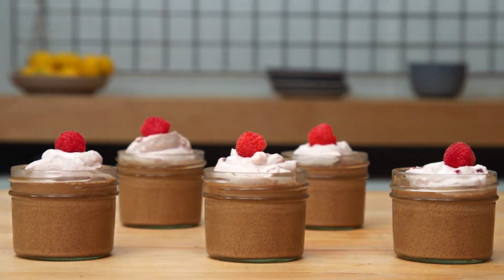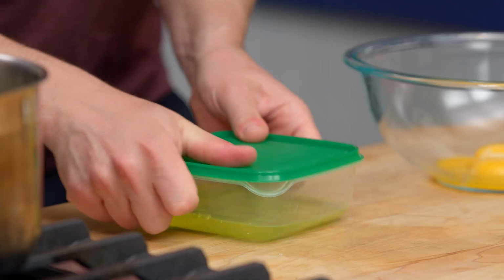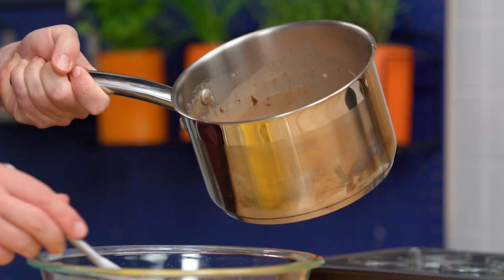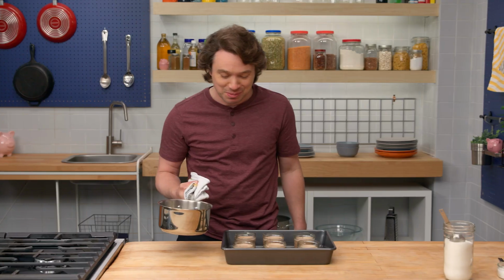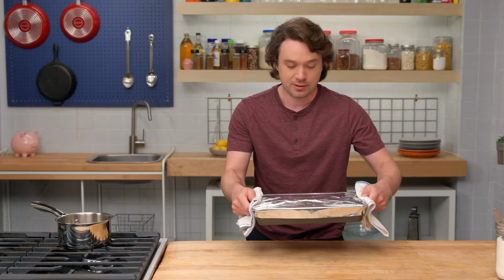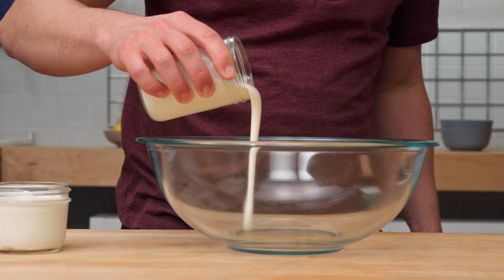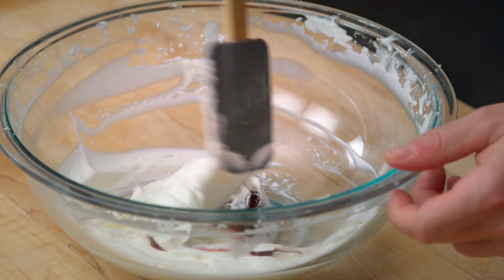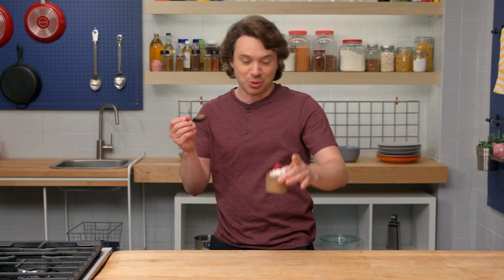This Chocolate Pudding is Tres Magnifique!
Today on Struggle Meals, Frankie Celenza is here to show you how to make a delicious, rich and classic dessert from France. This Pot de Creme looks fantastic and comes ready to serve and impress. This perfect dessert will end any romantic dinner with a Voila!
Get every Struggle Meals episode & recipe for free on our